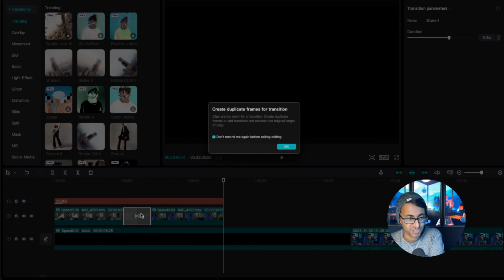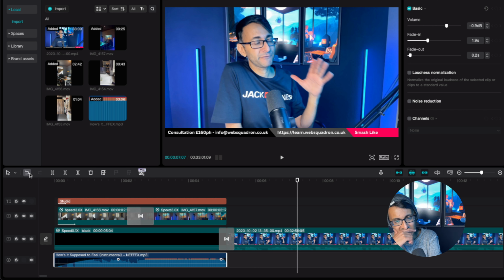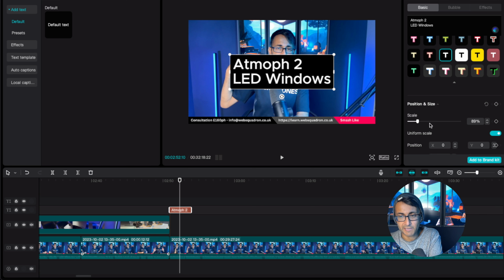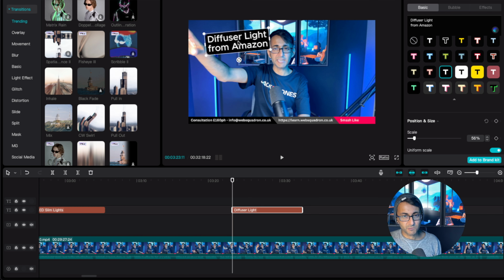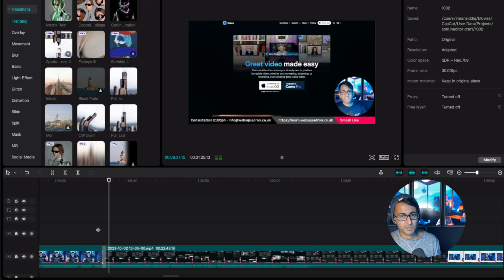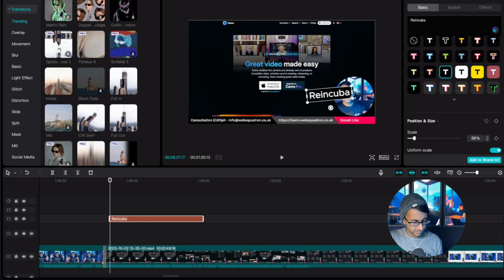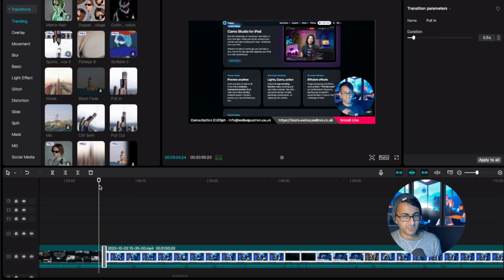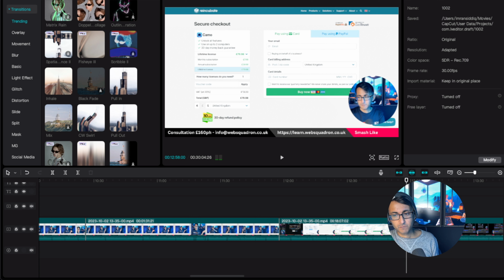Editing in Real Time with CapCut Pro - Watch me Edit - Slow Burn!